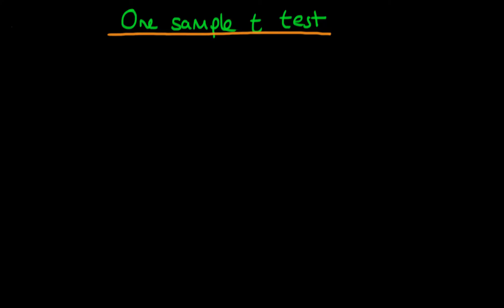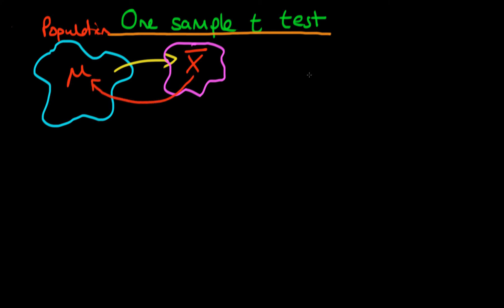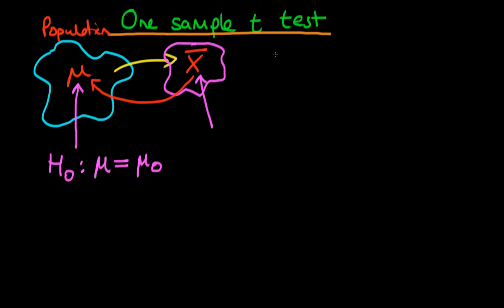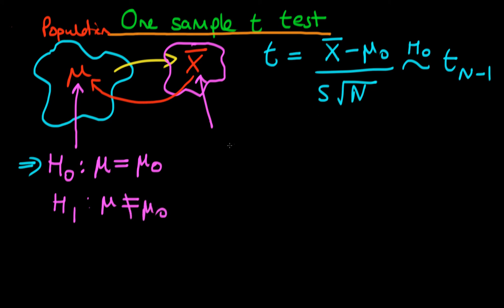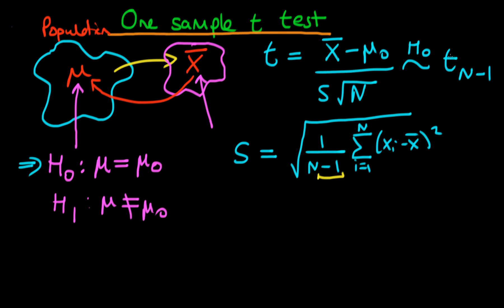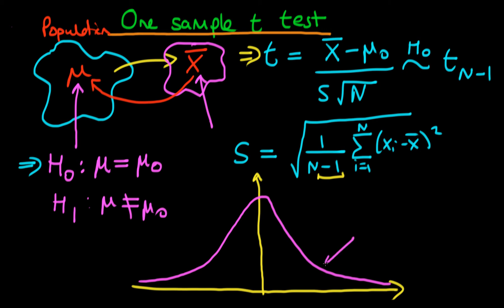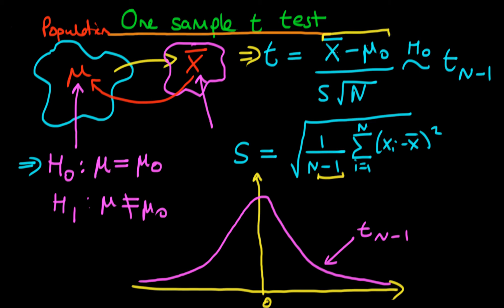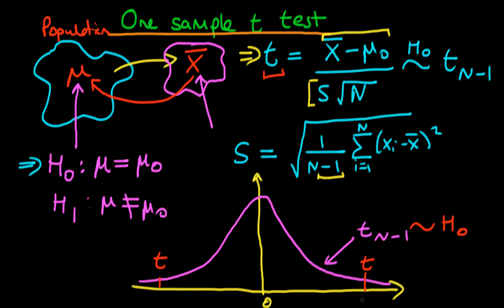One sample t test on mean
This video provides an overview of how to test a hypothesis about a population mean, given a sample of data using a one sample t test.